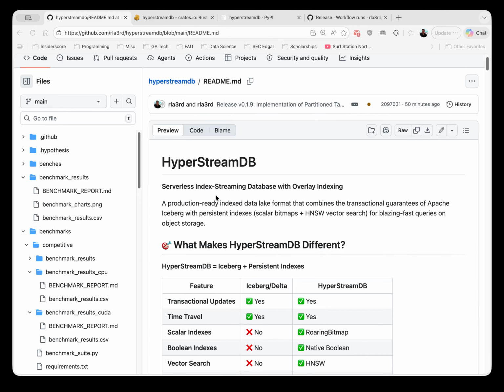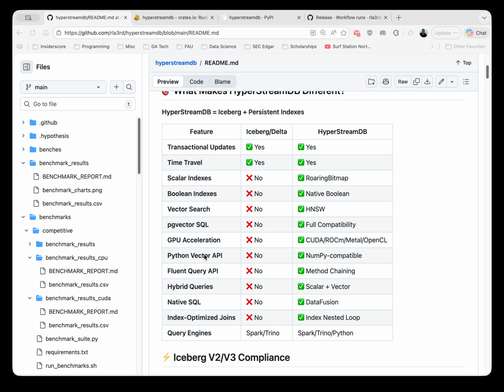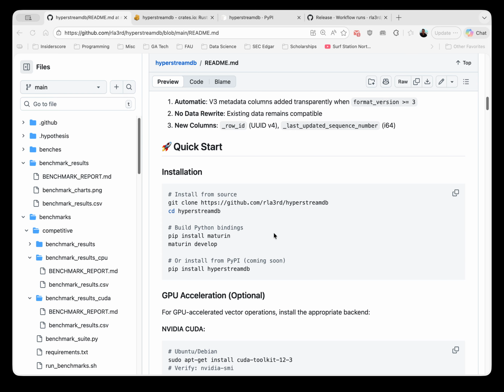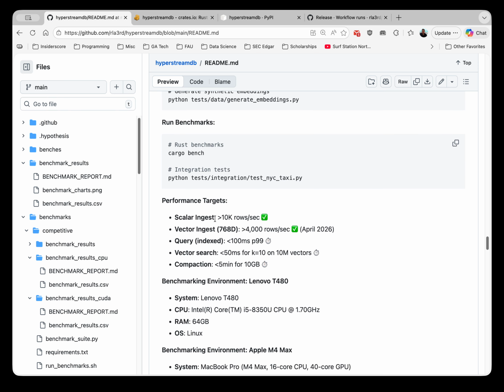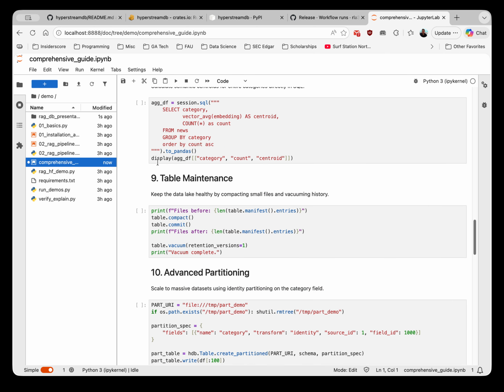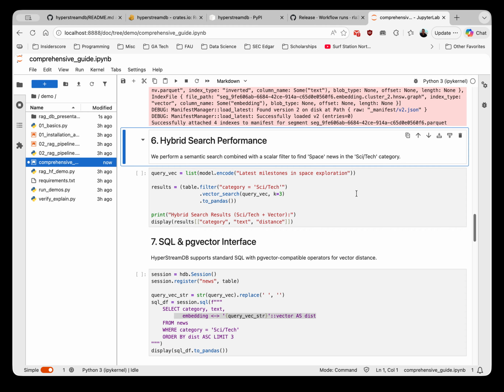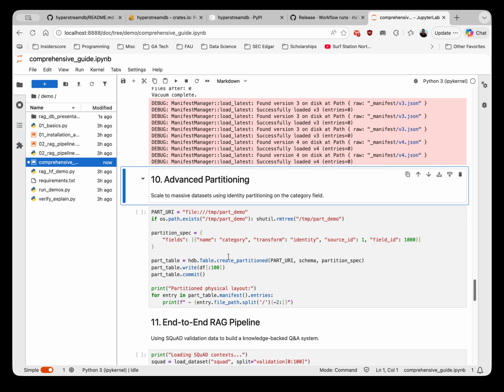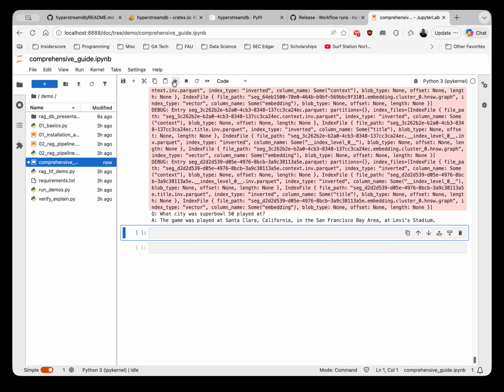HyperStream DB Serverless Vector Database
Serverless Index-Streaming Database with Overlay Indexing

A production-ready indexed data lake format that combines the transactional guarantees of Apache Iceberg with persistent indexes (scalar bitmaps + HNSW vector search) for blazing-fast queries on object storage.